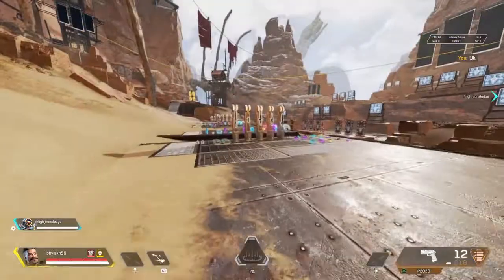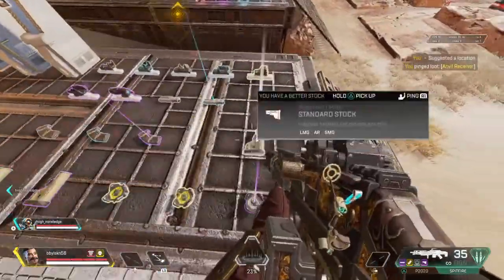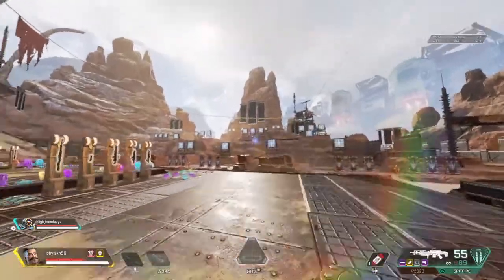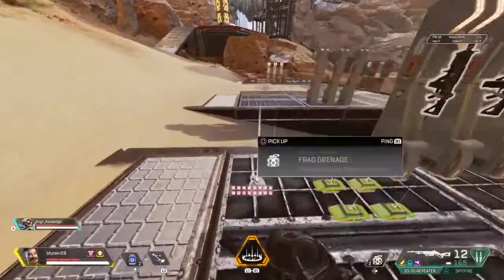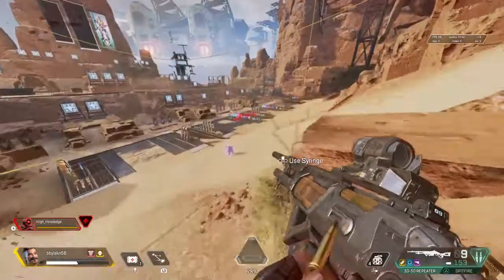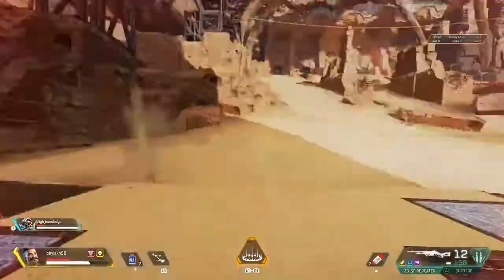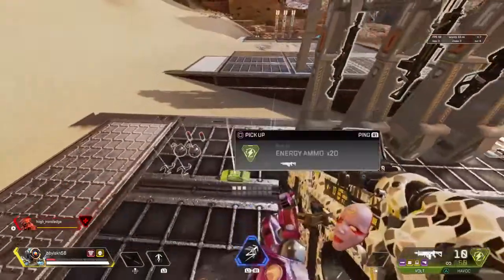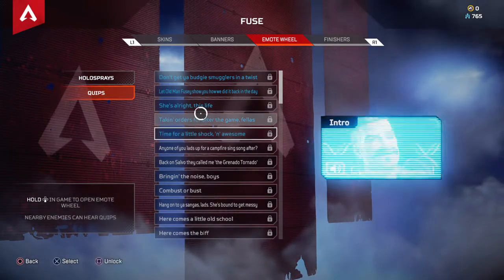Apex legends playing with friends